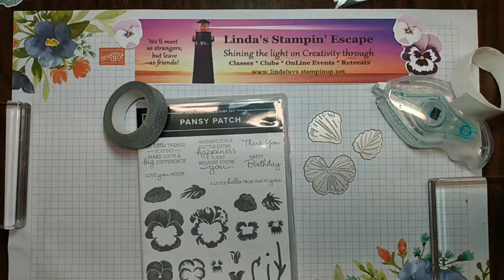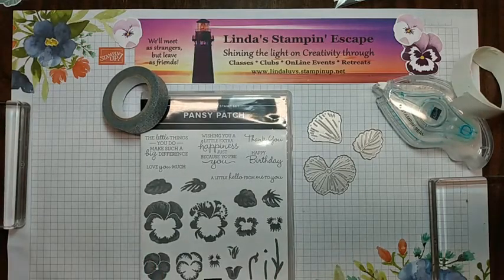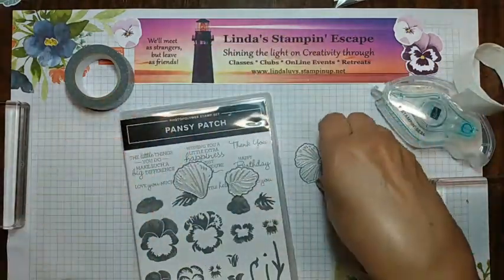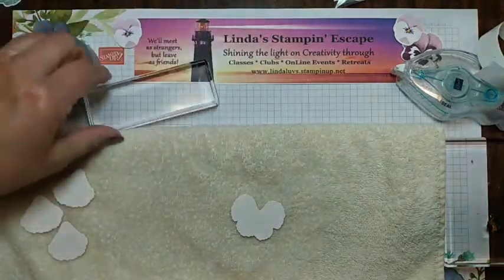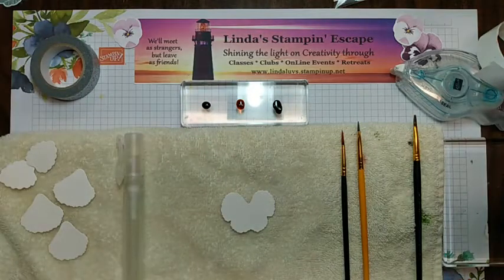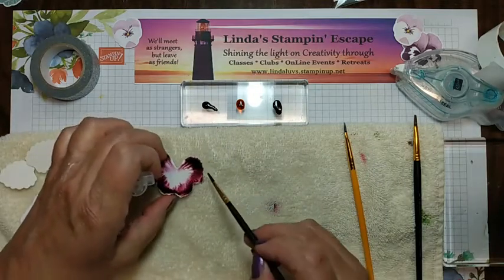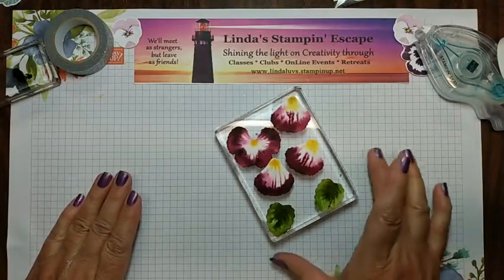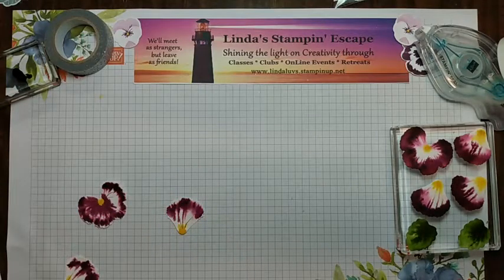Creating Stunning Watercolor Pansies!